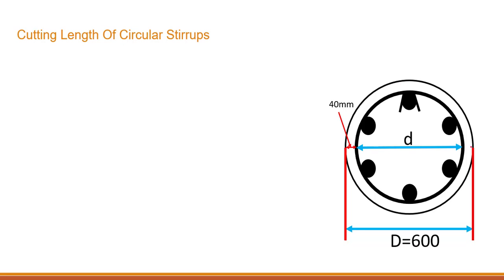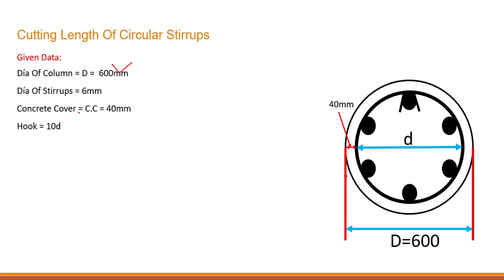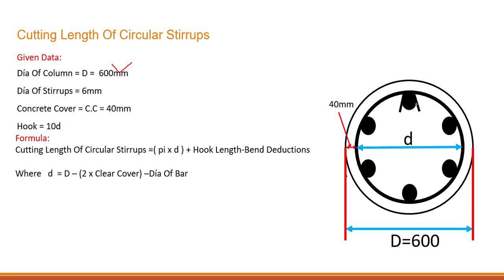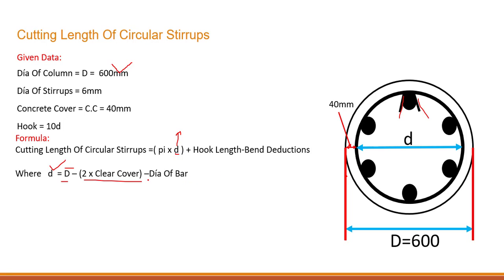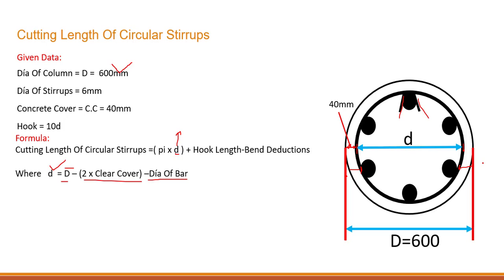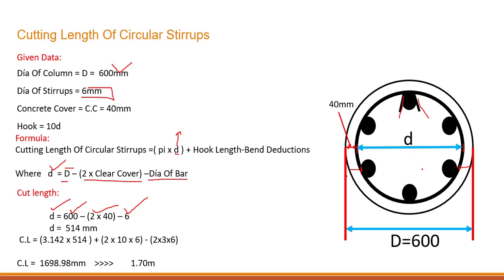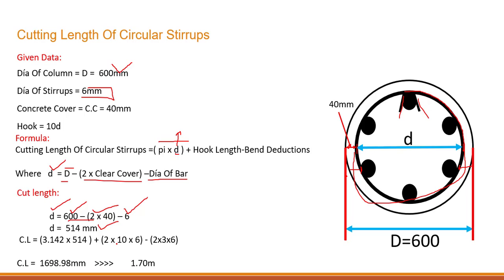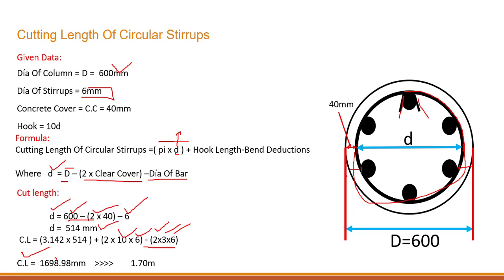B.B.S Schedule in Meter and millimeters || Cut Length Of Circular Stirrups || lecture 6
B.B.S Schedule in Meter and millimeters.
In this lecture, we are going to learn How to Find the Cut Length Of Circular Stirrups
if you are a beginner then this series is very important for you. in this lecture series You will learn B.B.Schedule in Meters and Millimeters.
if you want more advanced courses you can check out my